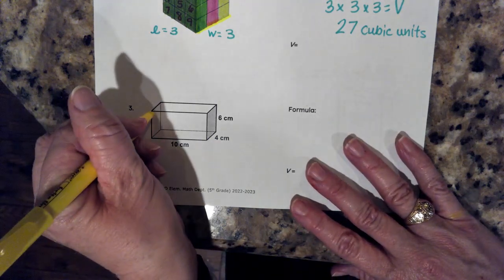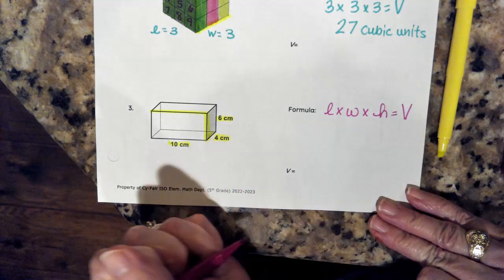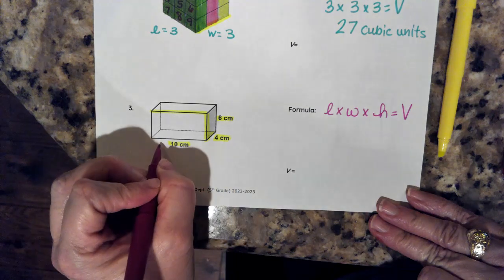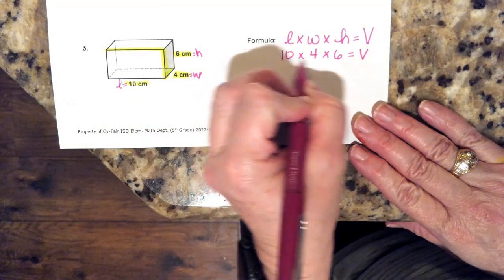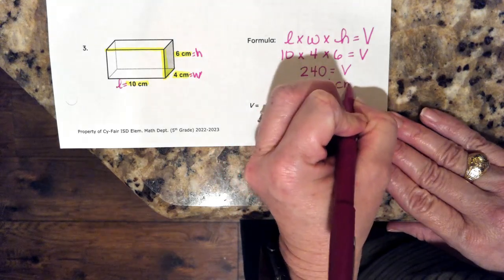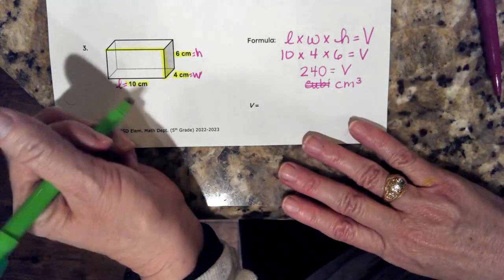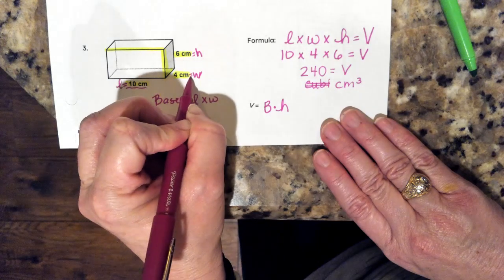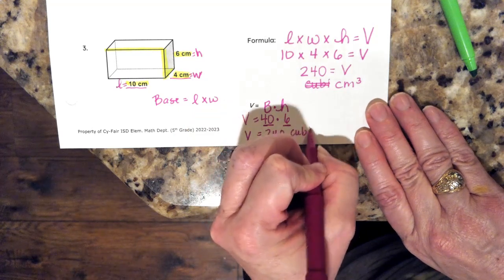Volume of rectangular prisms #3